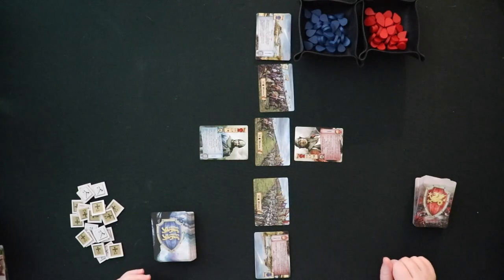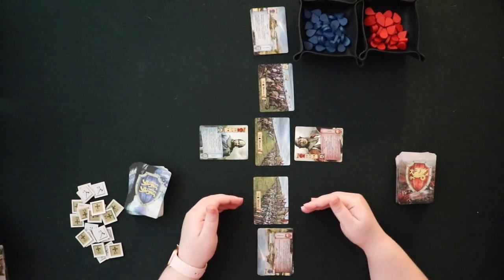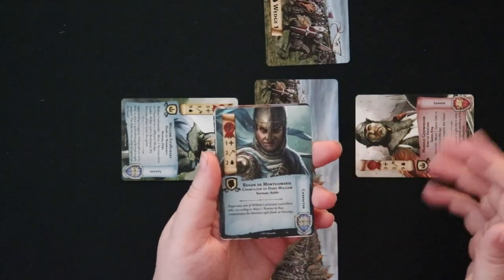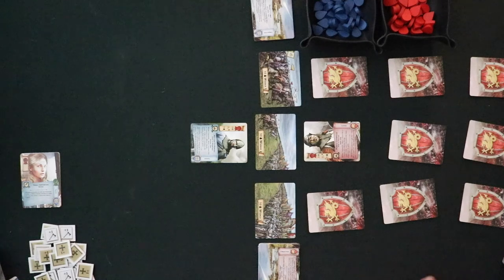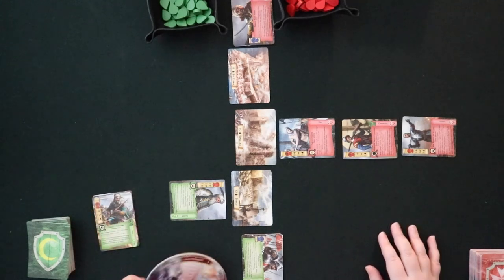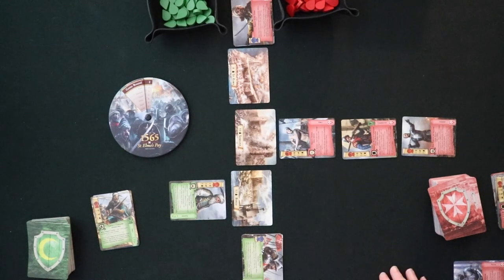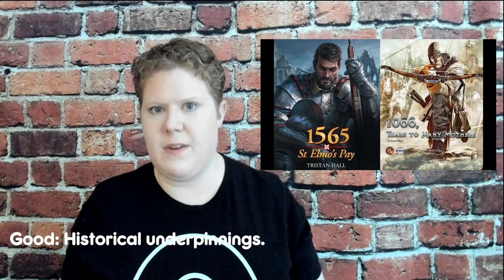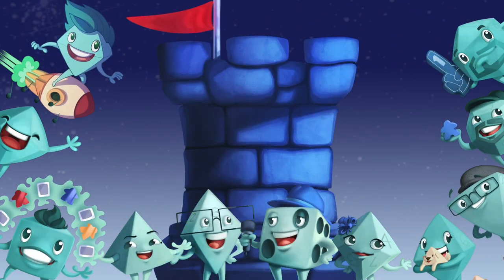1066, Tears to Many Mothers + 1565, St. Elmo's Pay Review - with Liz Davidson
Liz Davidson takes a look at 1066, Tears to Many Mothers and 1565, St. Elmo's Pay, two historical card games from Hall or Nothing.